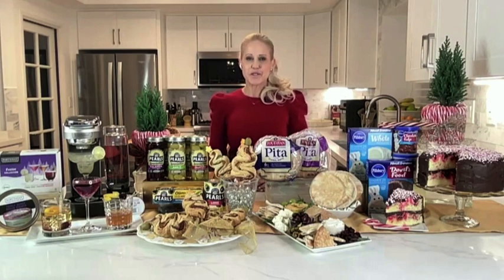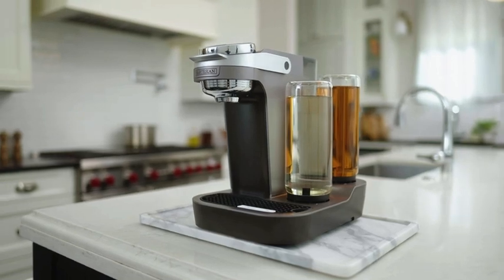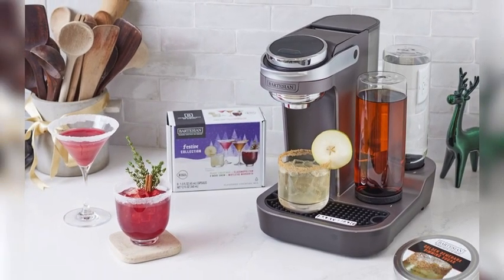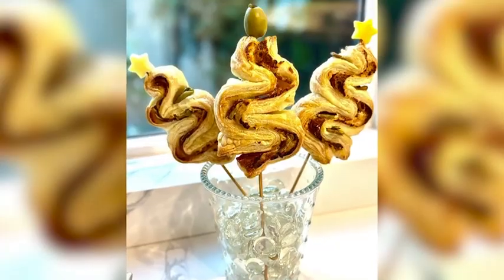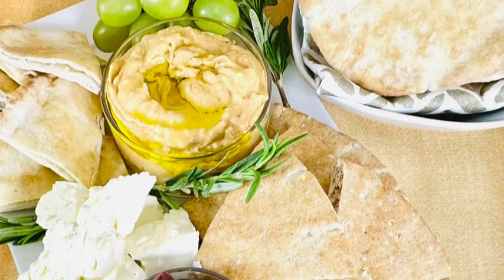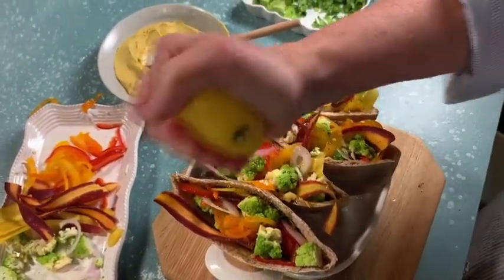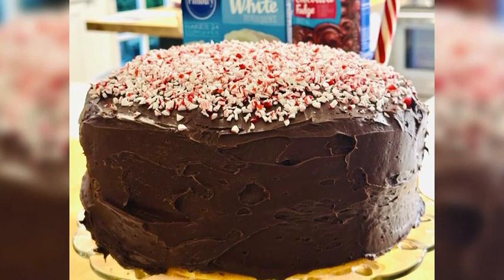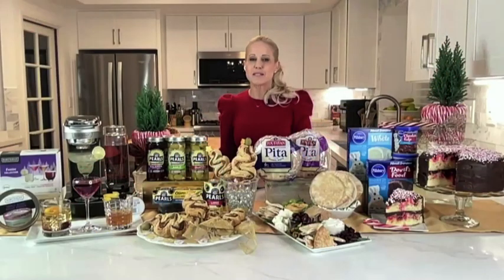Smart Entertaining with Chef Jamie Gwen